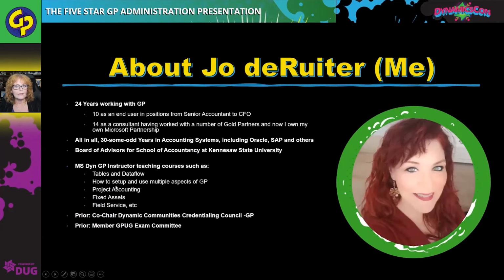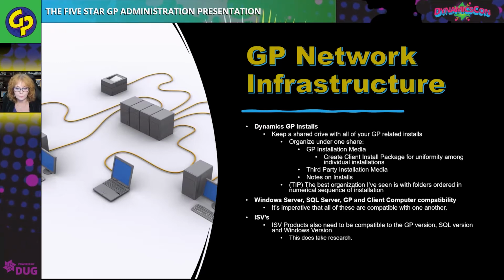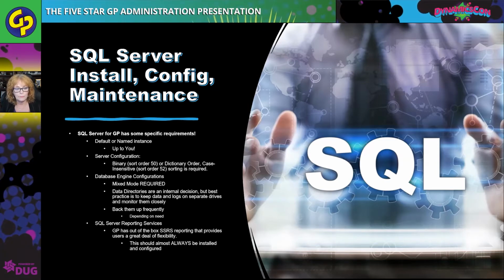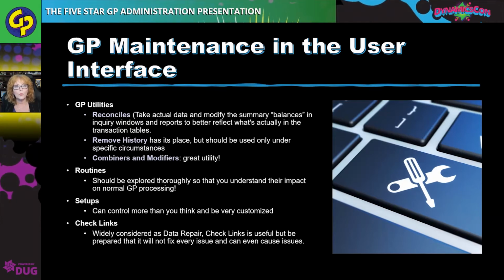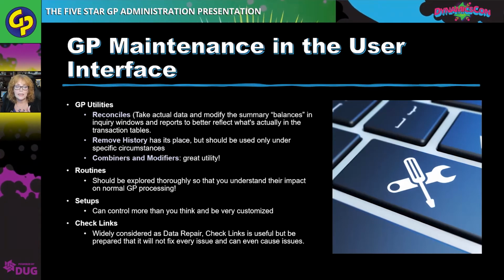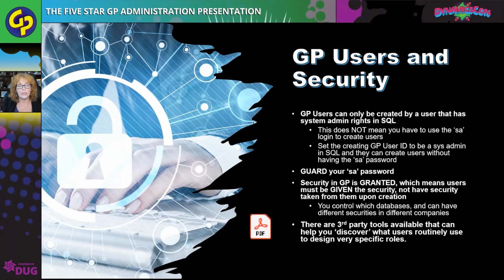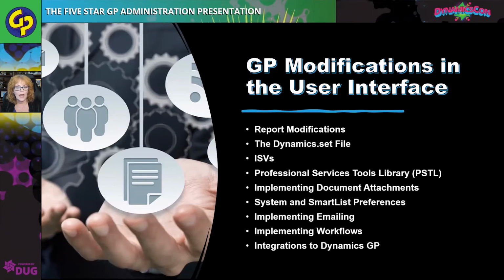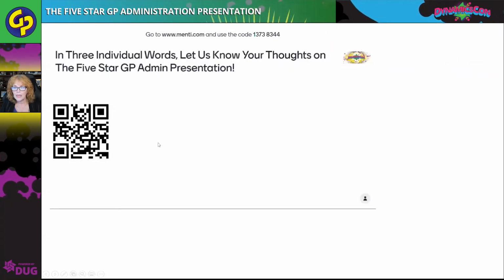The Five Star Dynamics GP Administration Presentation!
The Five Star Dynamics GP Administration Presentation! - To view the presentation materials for this session, please

Learn the common functions of a GP Admin along with best practices on Data Repair and Maintenance of GP databases and infrastructure around Dynamics GP!

In an effort to meet the community’s desire for continued robust educational content, DUG now schedules 2 virtual events each year. The content for these events is submitted by hundreds of beginners to experts  within the community, voted on by the entire DUG community, and consumed by ANYONE globally.